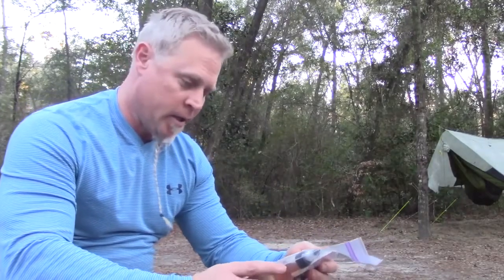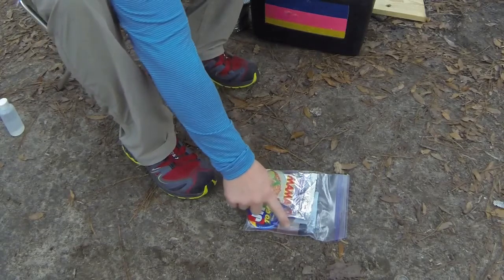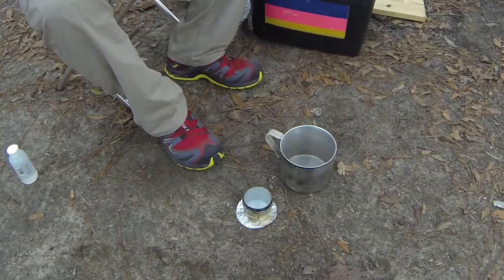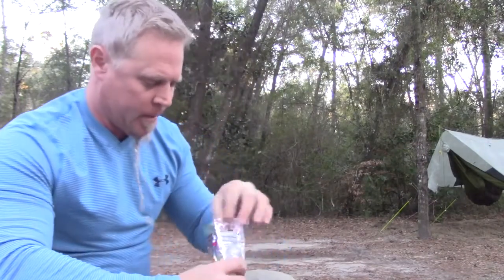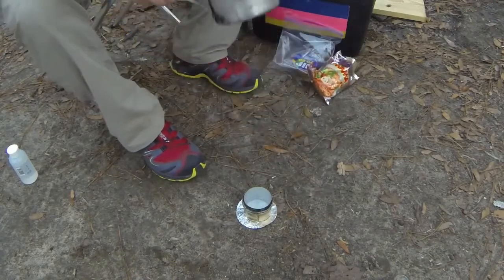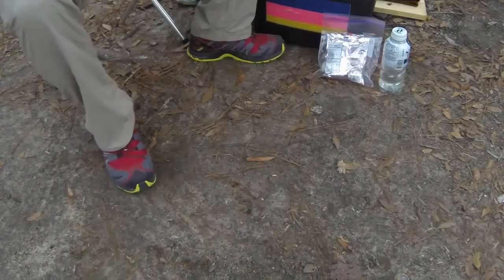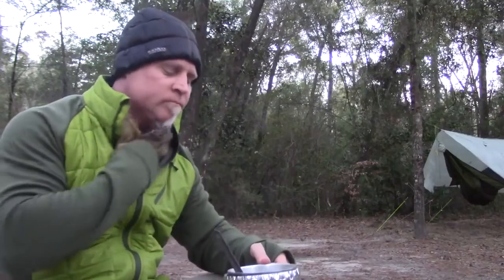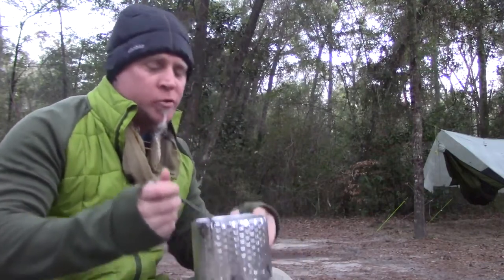Les Is More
Survivorman Contest.